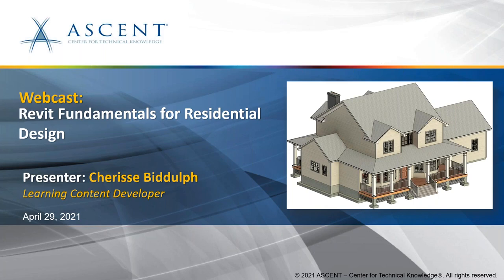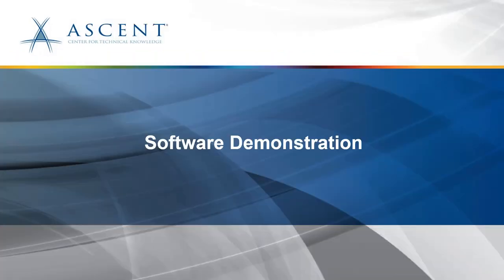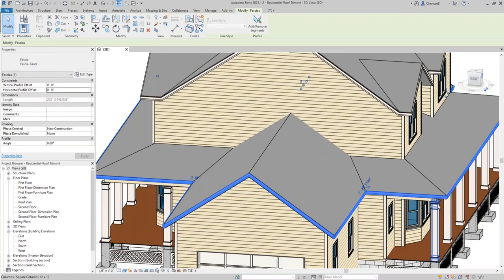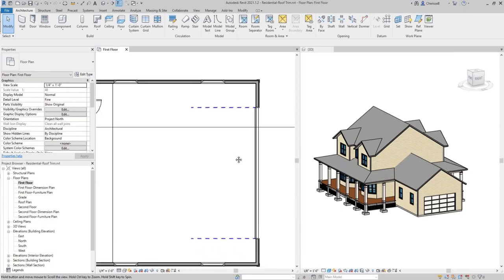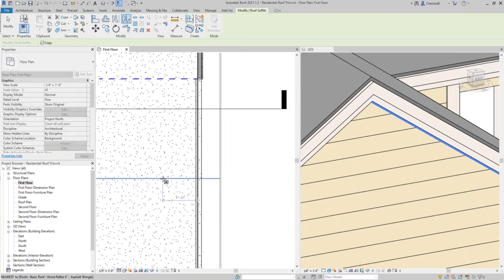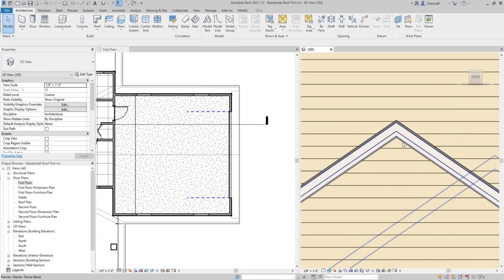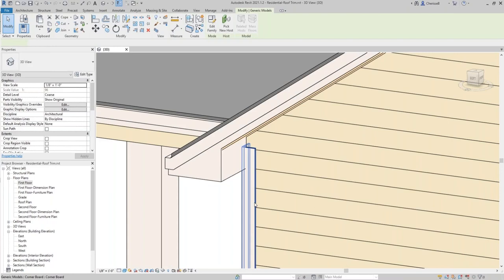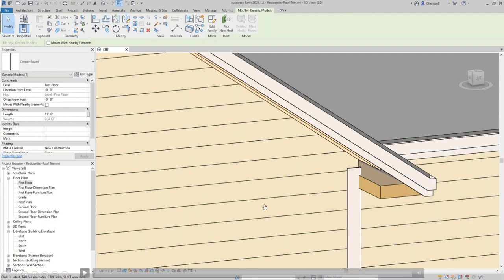Revit Fundamentals for Residential Design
In this webcast, explore the content in the newly developed Autodesk Revit 2021: Fundamentals for Residential Design guide. This unique learning guide teaches you how to begin a new single detached home design project using Revit, through the design and development phases, and ties it all together by teaching how to create your final construction documents.

During this webcast we demonstrate the roof tools covered in Chapter 9,  which includes adding fascia, soffits, and bird boxes to the residential house that is used throughout the guide.

This webcast will benefit those in the residential architecture field, residential drafters and designers.